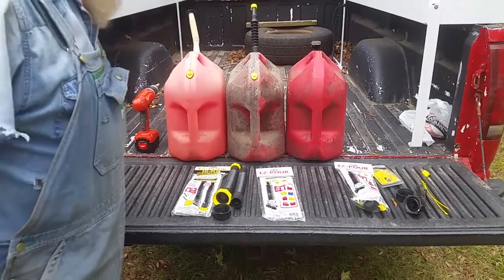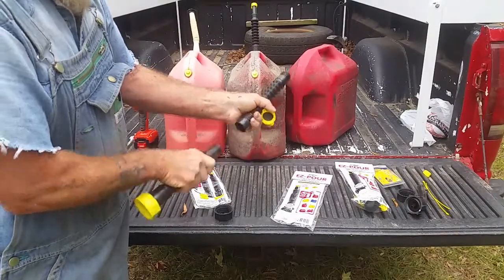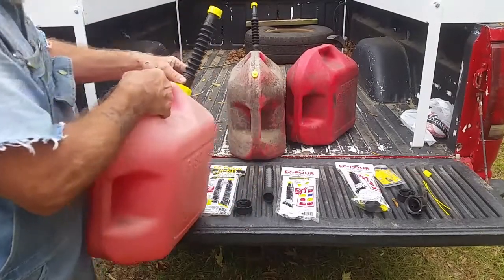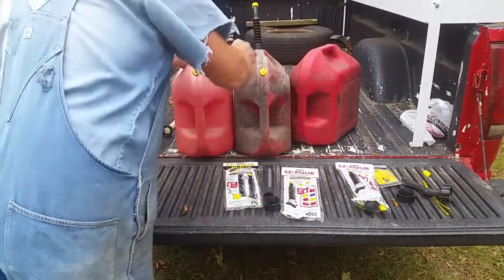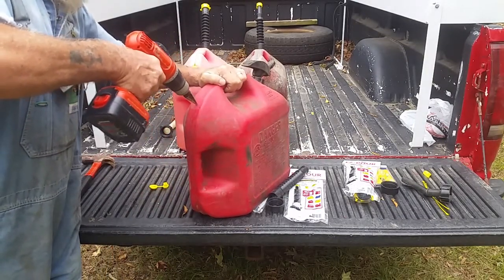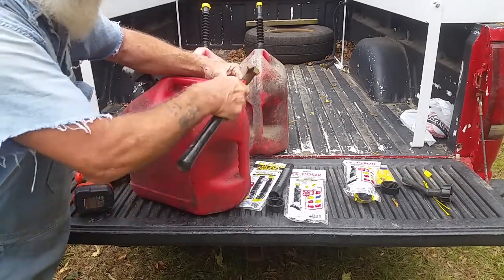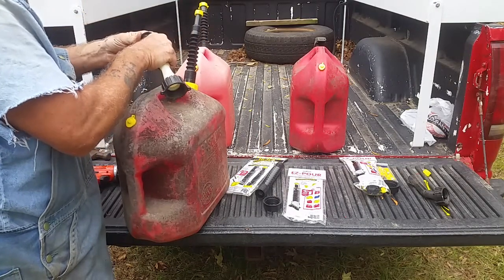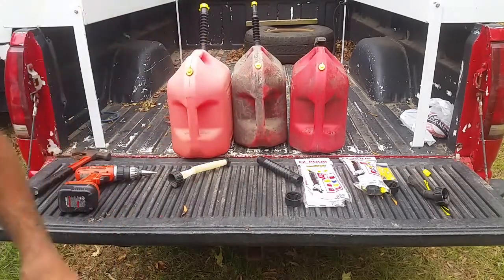Gas Can Spout, How to Vent, EZ Pour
How to vent or replace gas can spout. EZ Pour.